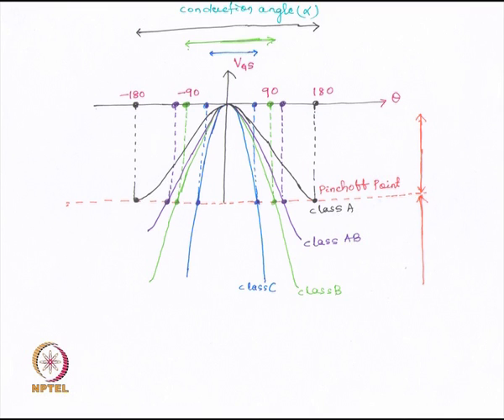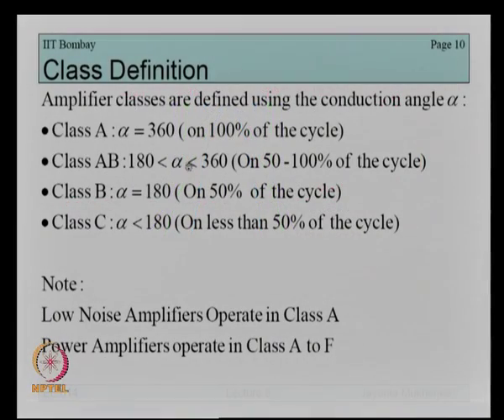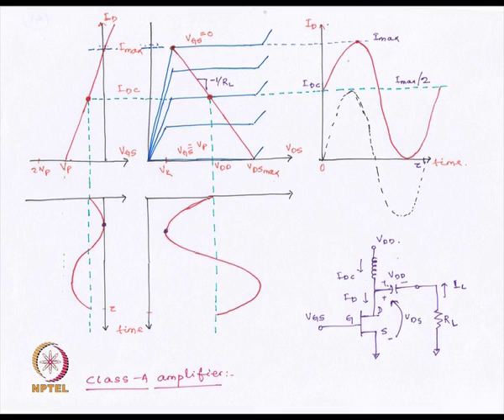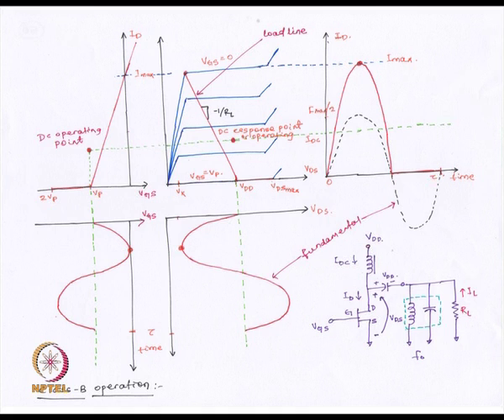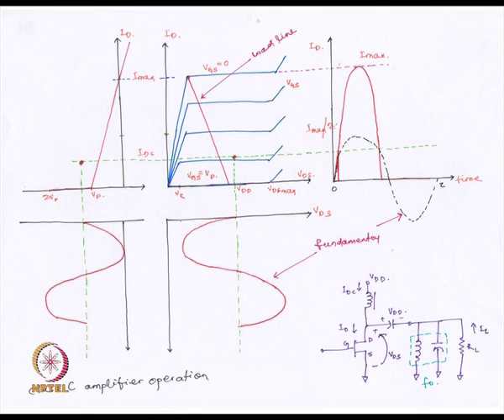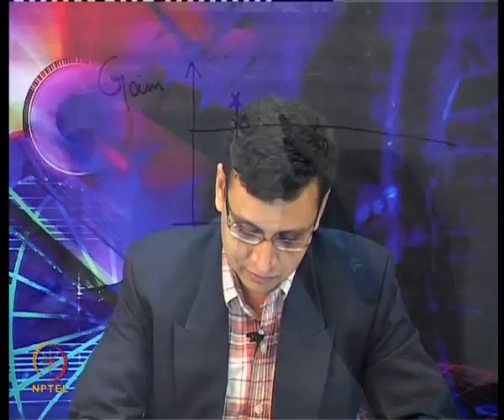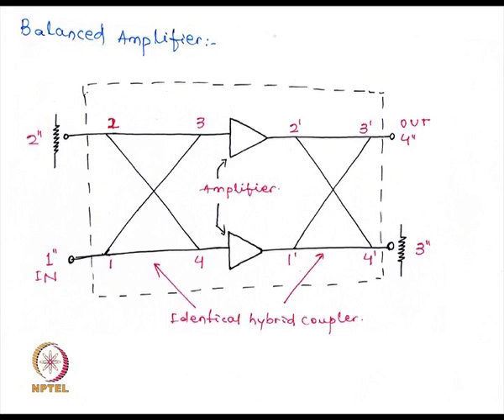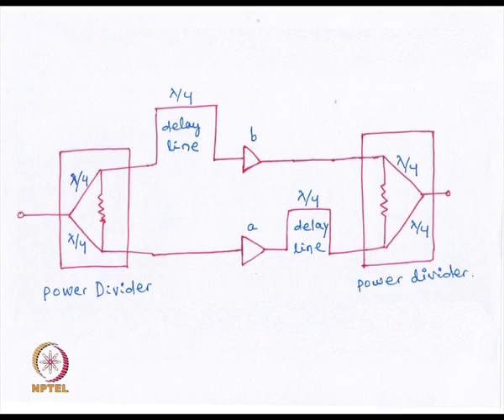Week 8 Lecture 32